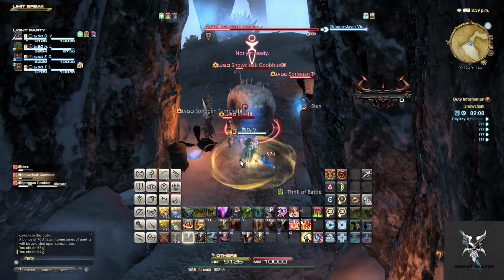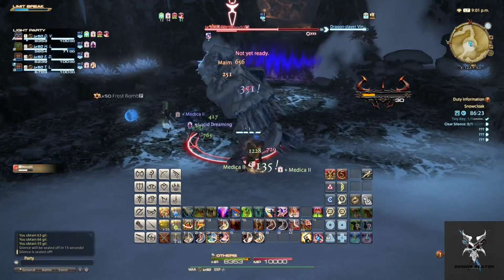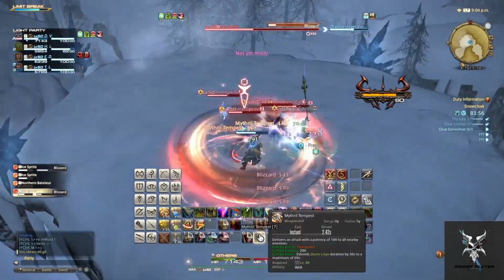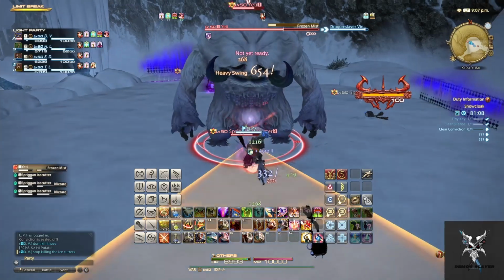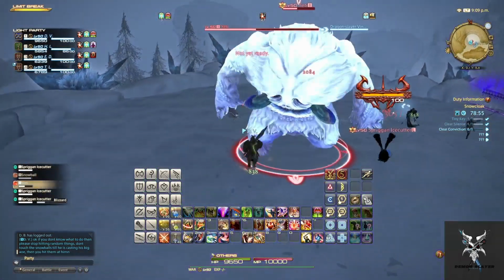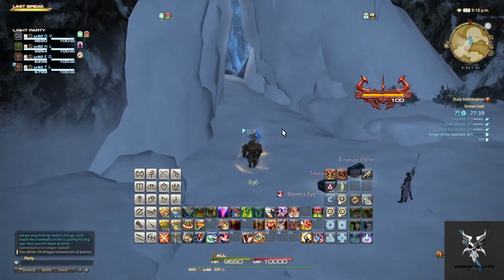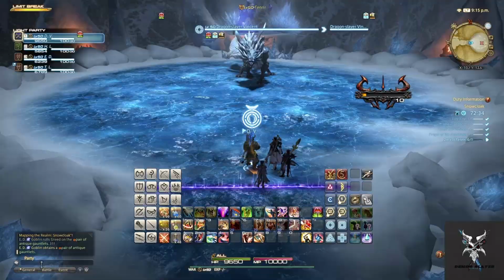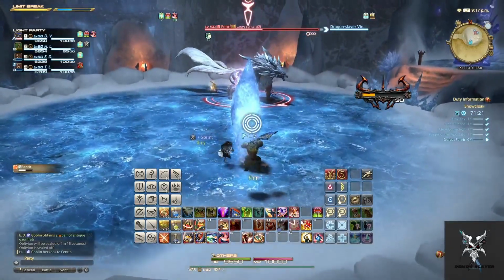*Outdated* Final Fantasy 14 Snowcloak Dungeon Walkthrough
*Outdated as of patch 6.2*

Final Fantasy 14 Snowcloak Dungeon Beginners Guide for new players or aspiring tanks. Hope this guide helps a few people out.

Modified the game Volume and Trash pull speeds due to some recent comments so hopefully will be to everyone's liking.

0:00 Intro/Cutscene
0:21 Trash Pulls
1:51 First Boss
3:32 Trash Pulls
4:48 Second Boss
9:52 Trash Pulls
12:04 Final Boss Cutscene
12:20 Final Boss
15:00 Outro/Cutscene